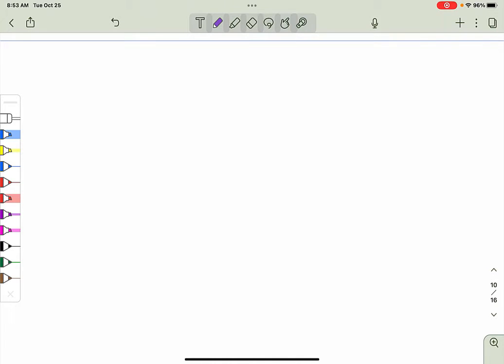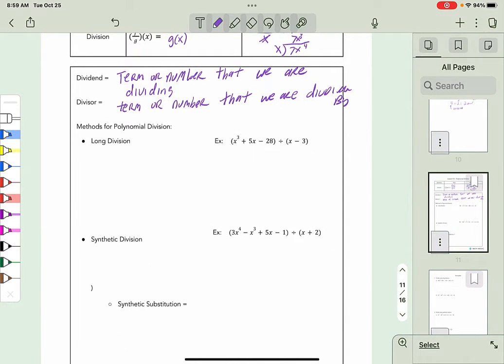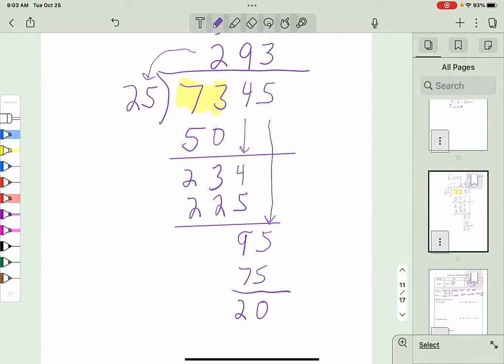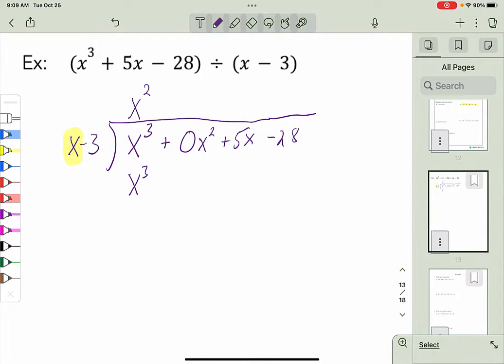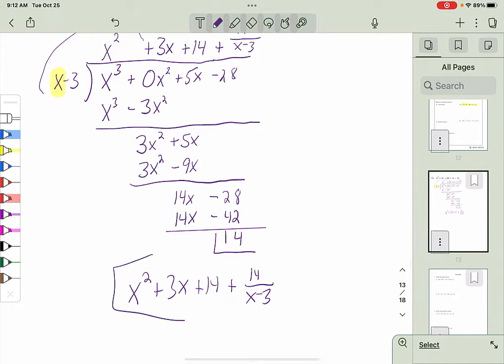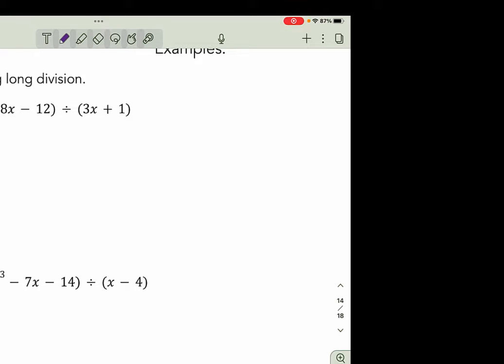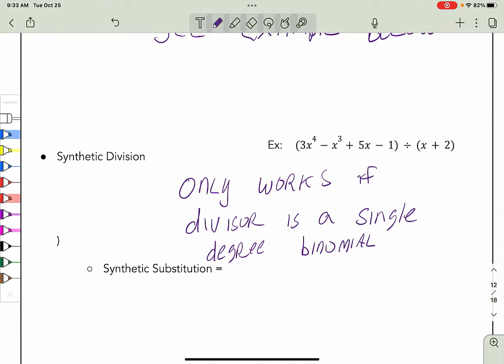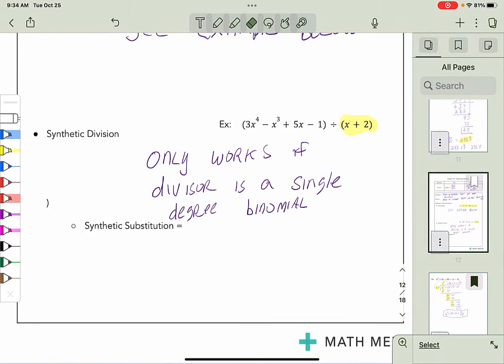Unit 4 3 Polynomial Division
Discussion of Polynomial Division